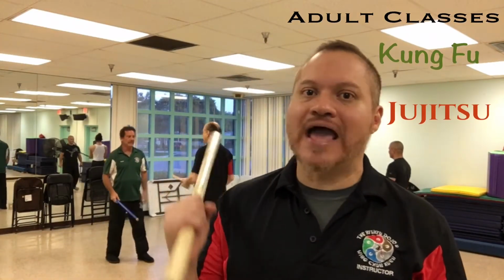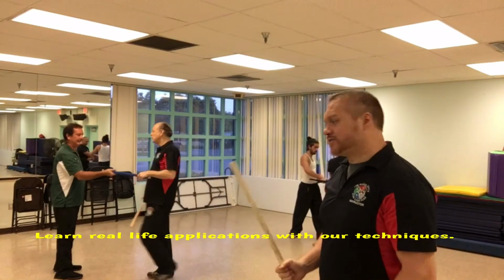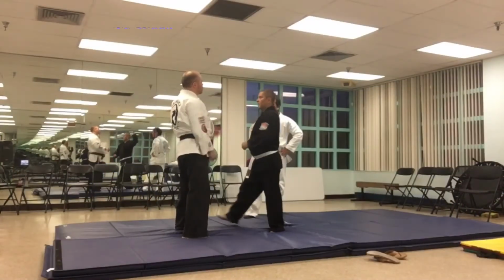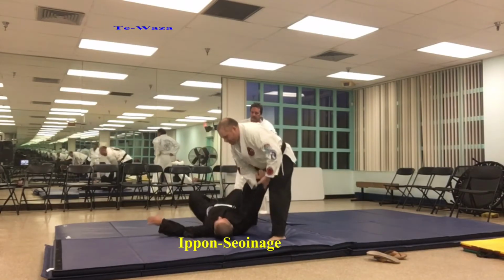Learn the Real Mixed Martial Arts with Us! (Summer Promo)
This is a great opportunity for you to learn the Real Mixed Martial Arts. Learn five different, but related arts under the hand and guidance of Master Alexander. In our adult classes you will find three Martial Arts: Small Circle Jujitsu, Modern Arnis & Wing Chun Kuen. Here you'll find the different techniques of pressure point applications within the arts. Our kids classes are comprised by four different Martial Arts: Ryukyu Kempo Karate, Small Circle Jujitsu, Judo & Modern Arnis. Discipline and consistency are the keys that open any door.

Learn the Real Mixed Martial Arts with Us!